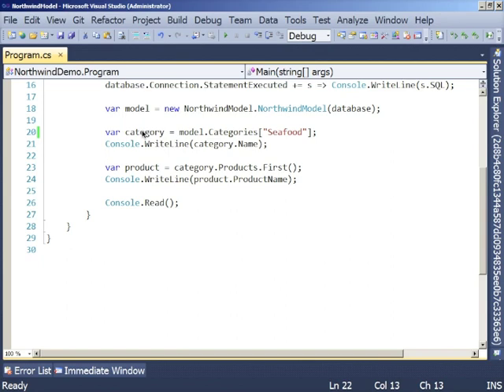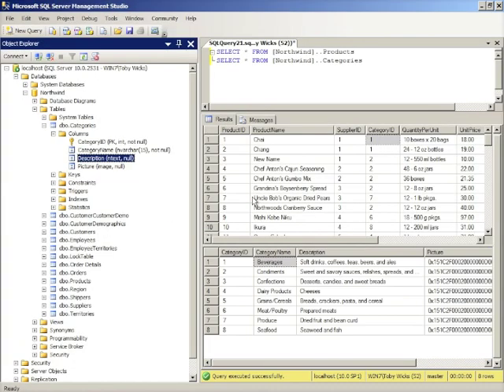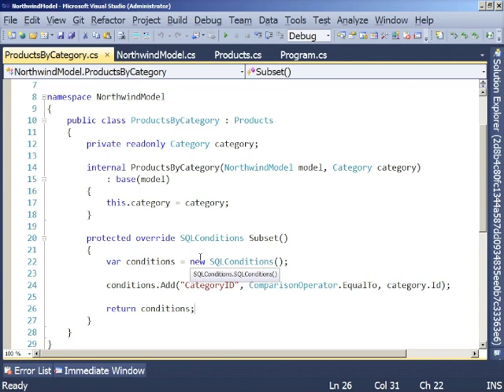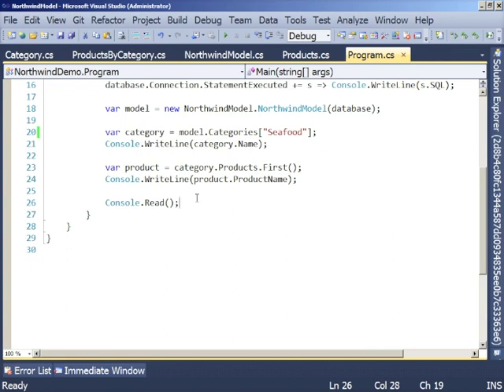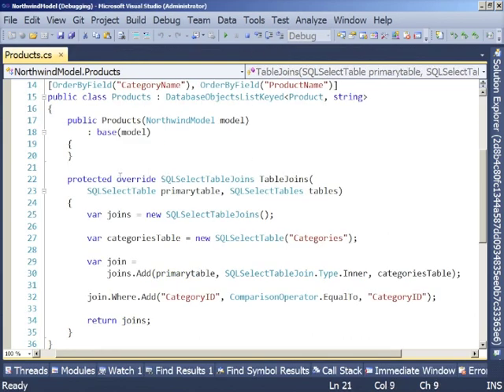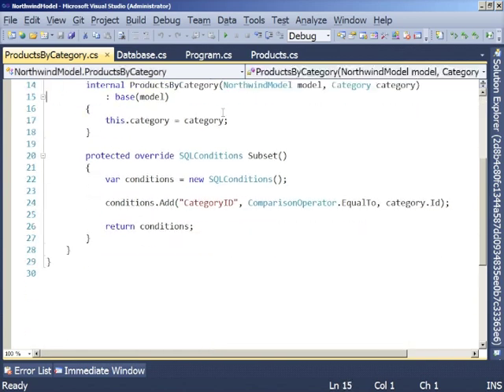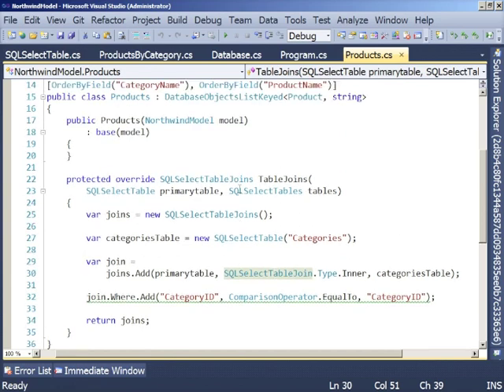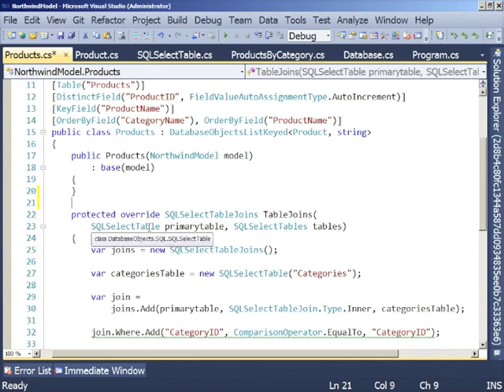DatabaseObjects | Part 11 - Advanced Table Mappings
How to customise collections with custom subsets, table names.